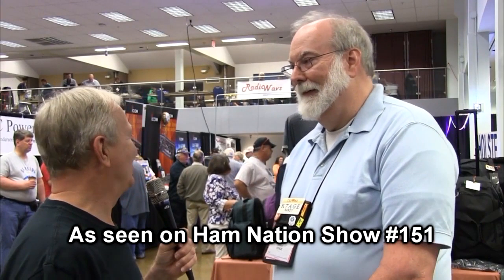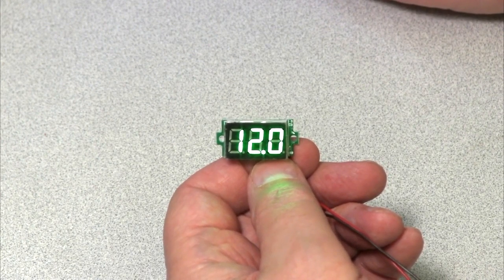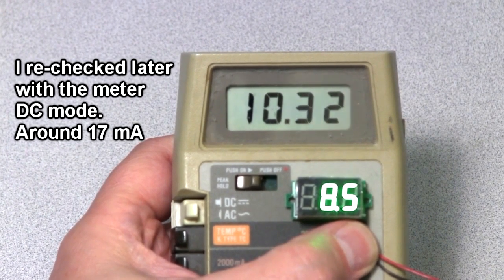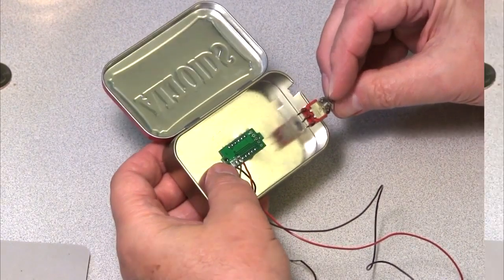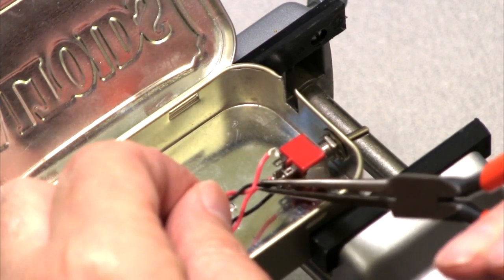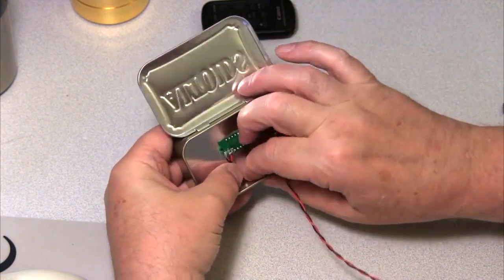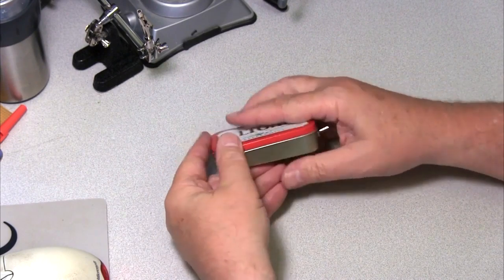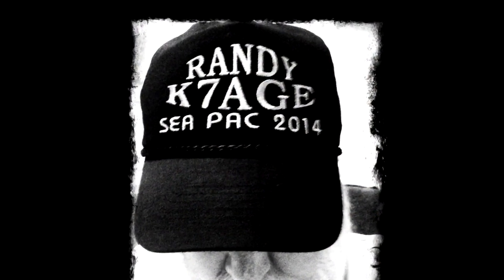Cheap Altoid Tin Voltage Meter: Ham Nation 157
Randy(K7AGE) shows how to make a cheap voltage meter with an Altoid tin and a $5 meter.